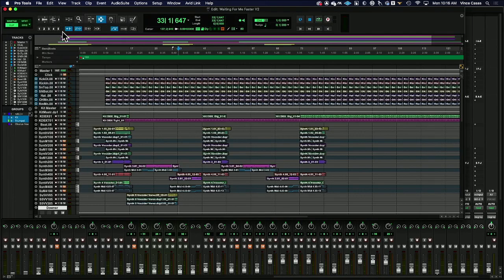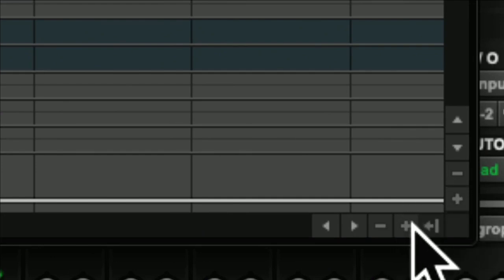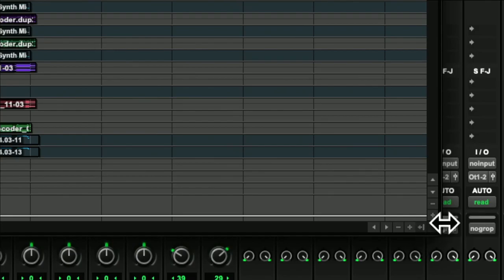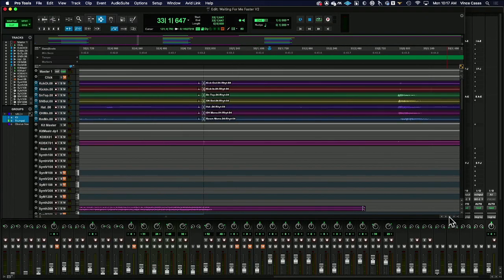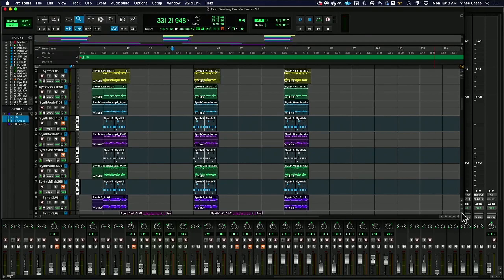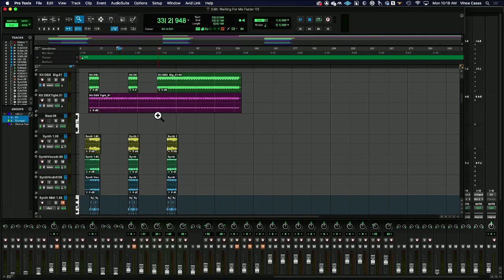Zoom Functions in Pro Tools